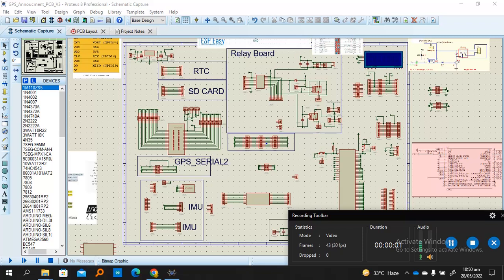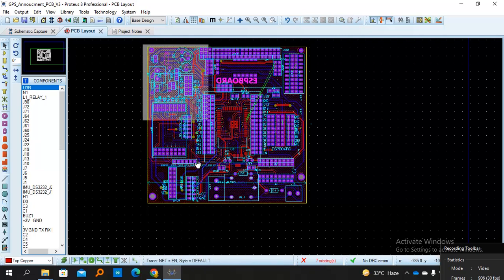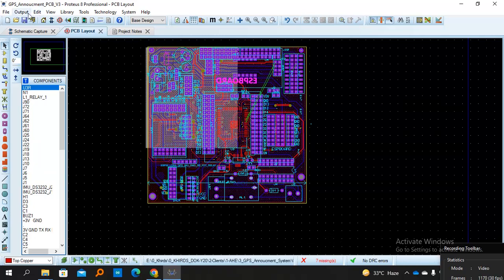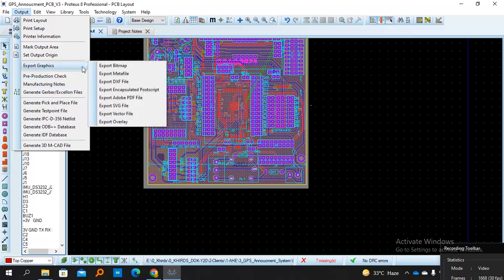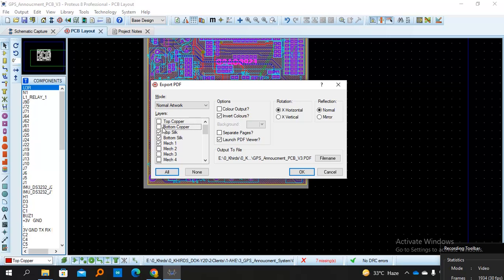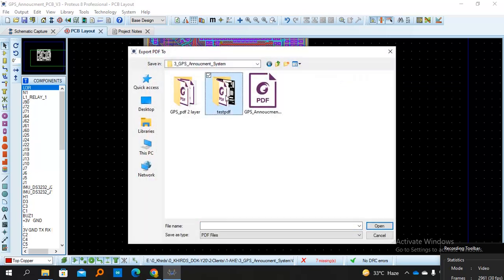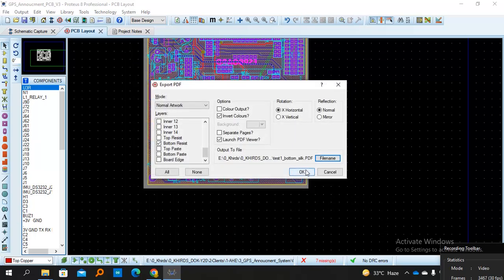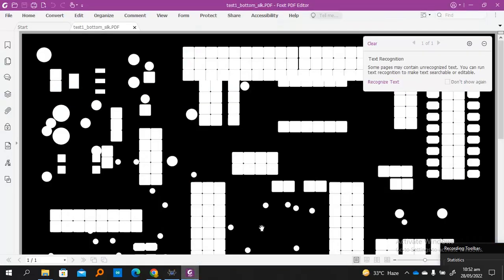How to print a negative images for Silk Printing process for PCB manufacturing in Proteus